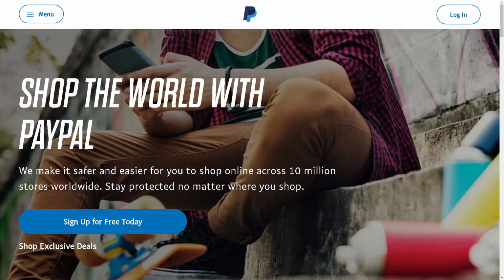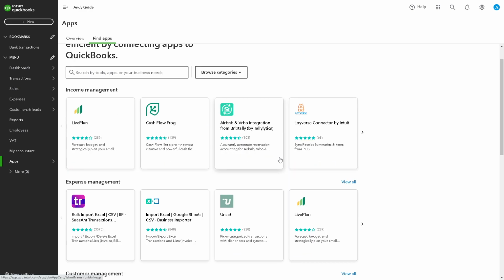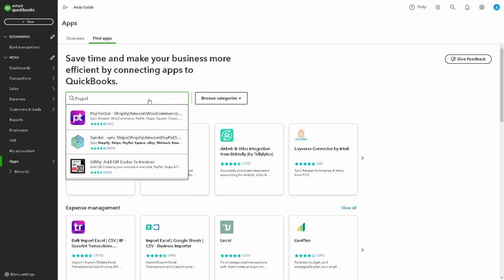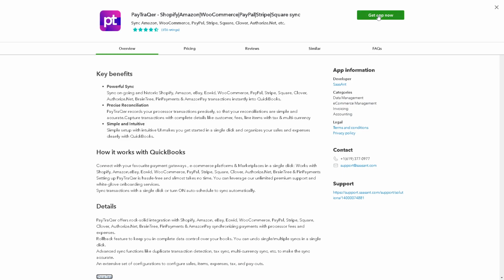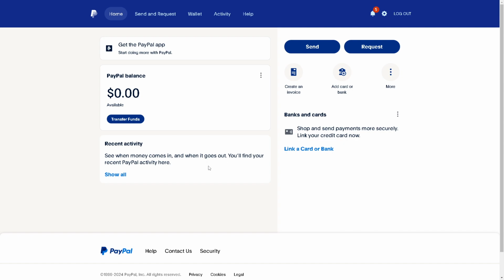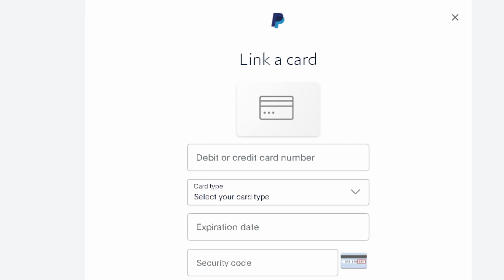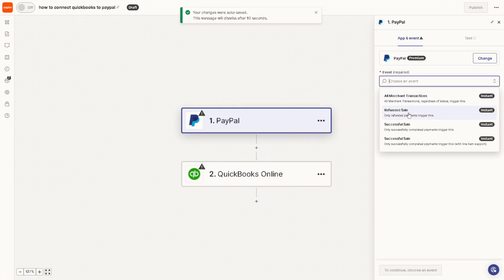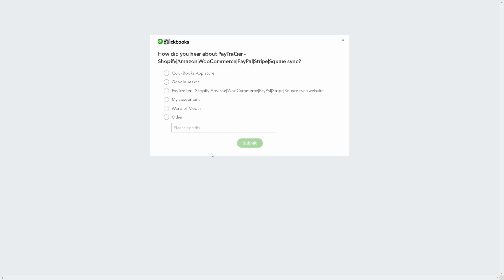How to Connect Quickbooks to PayPal (Full 2024 Guide)